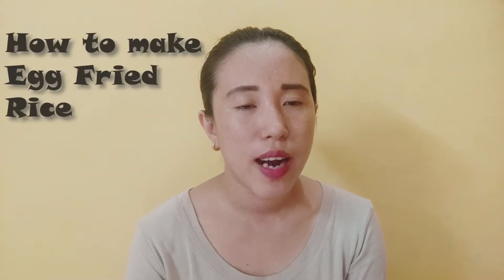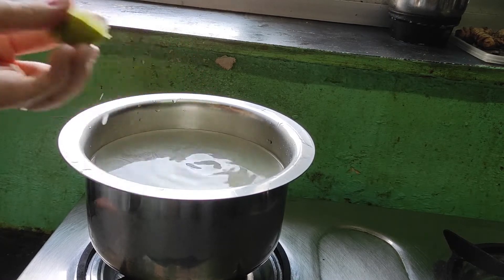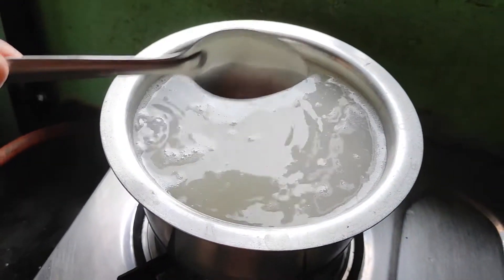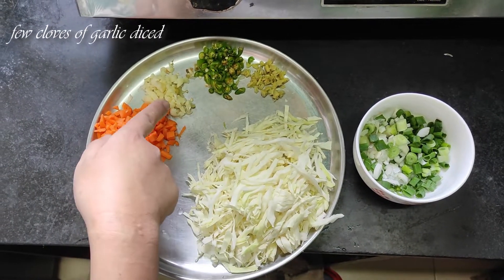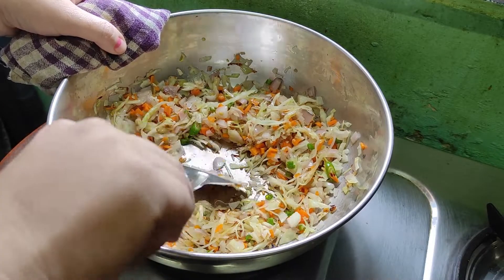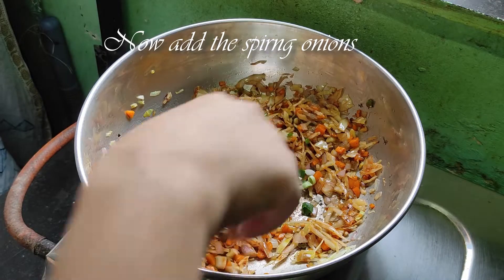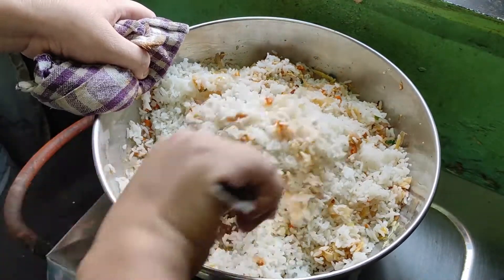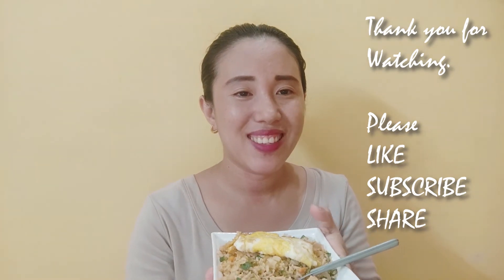How to make Egg Fried Rice at Home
Hello guys welcome back... I am uploading the video after 2 weeks... Sorry for the late upload due to the lockdown we are not getting any groceries. So in todays video I will be showing how to make simple fried rice at home. Please watch the video and do try this at home and let me know how you like it. Hope you guys are safe and in good health.